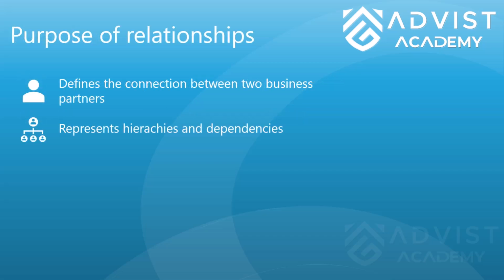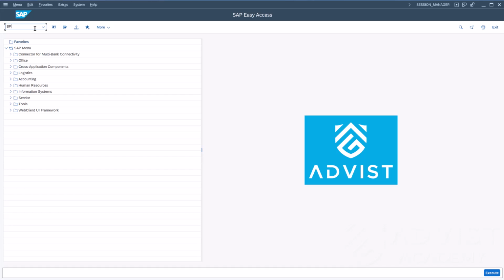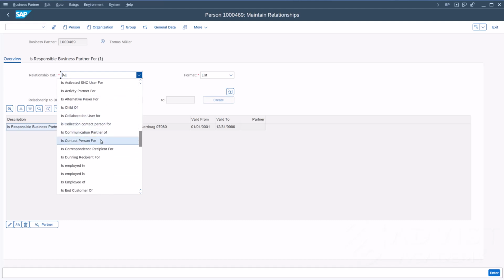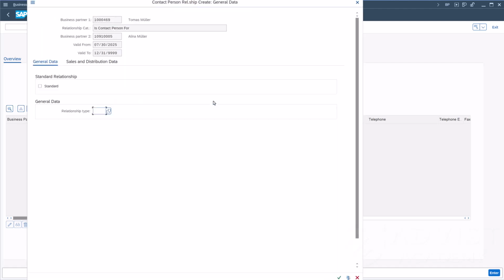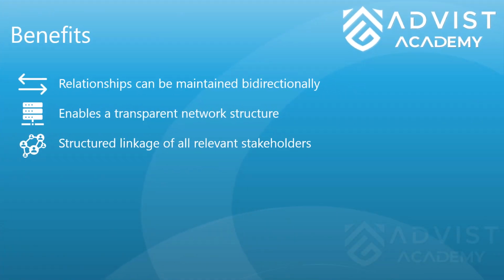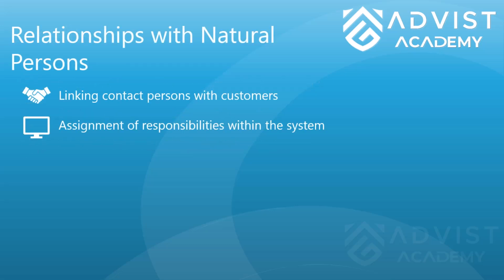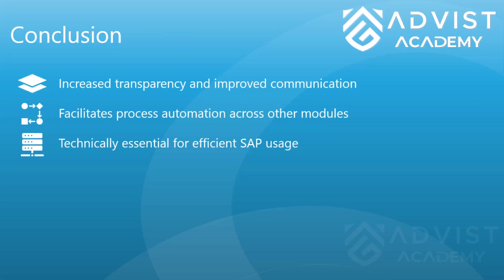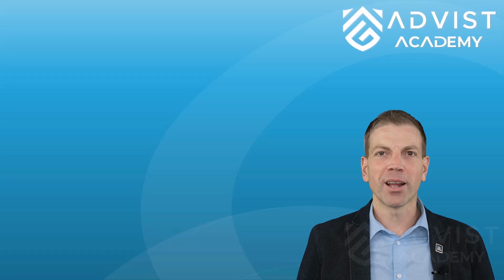SAP | Business Partner Relationships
In this video, we will show you everything you need to know about business partner relationships in SAP – explained in a concise, understandable, and practical way.